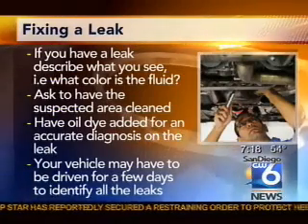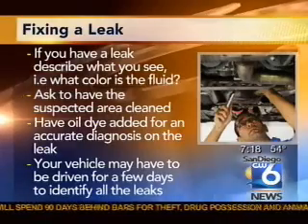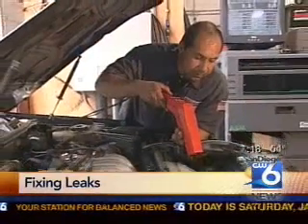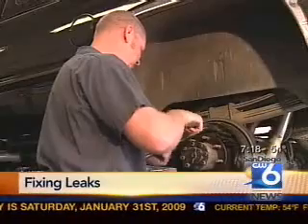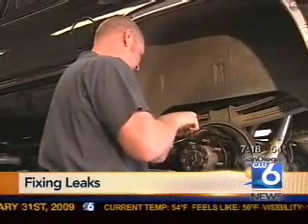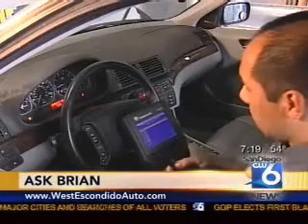West Escondido Auto - Fixing Leaks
West Escondido Auto's Brian Bowersock discusses the detection and repair of vehicle leaks.